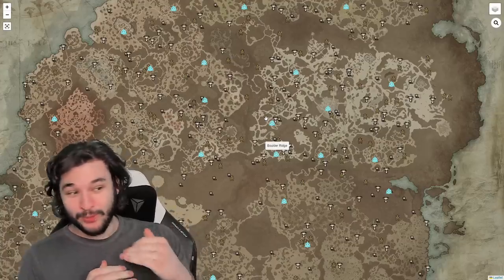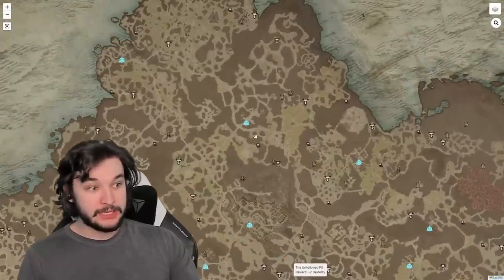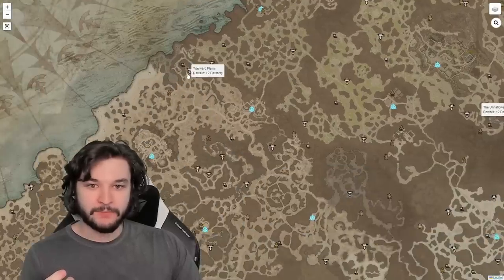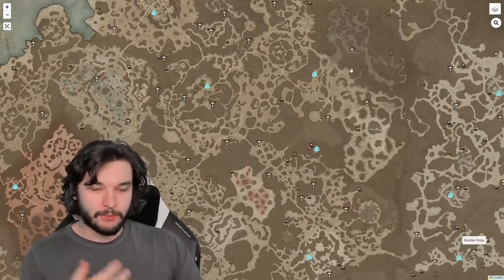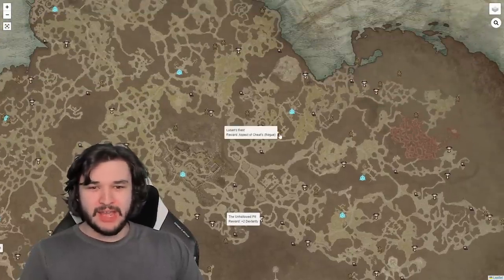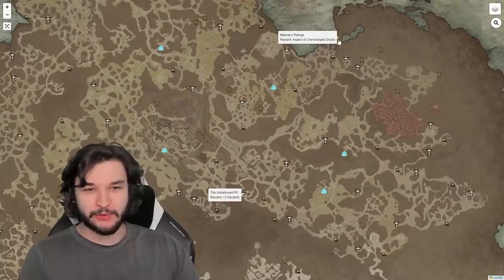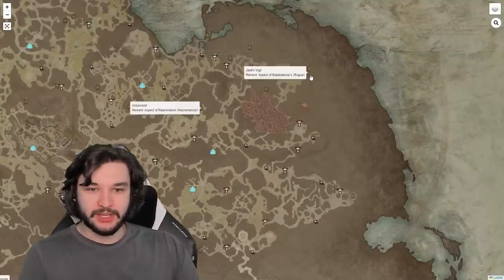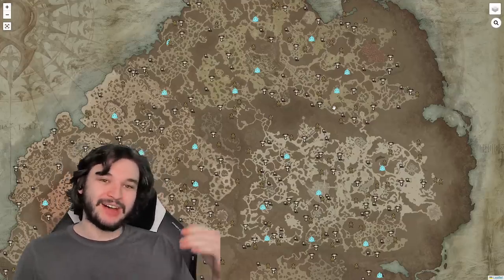Get a HEAD START on Launch! How to Find ALL Altars of Lilith | Diablo 4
👍Like what you see? SUB!

⏰Timestamps⏰
Altar Map: 0:00